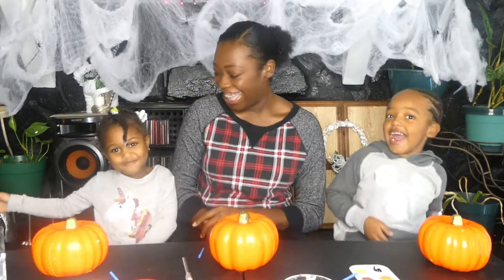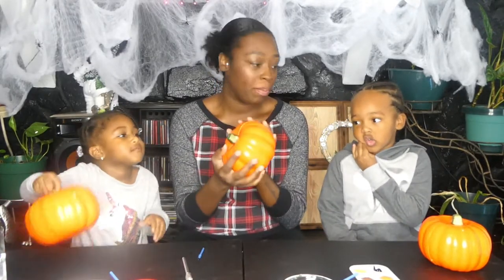Pumpkin Carving & painting with Kids | SRTv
Pumpkin Carving & painting with Kids
STRv